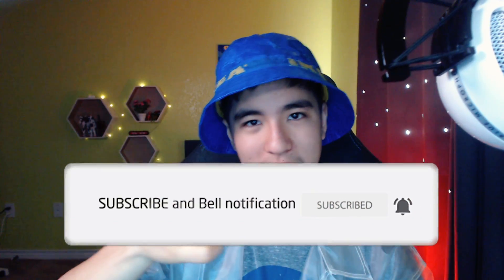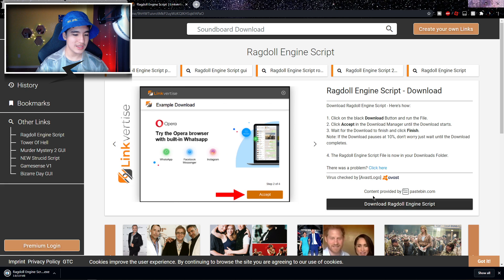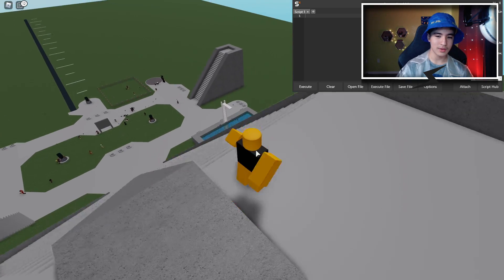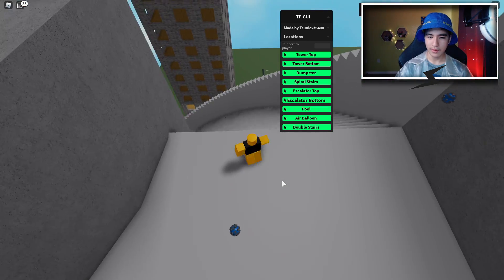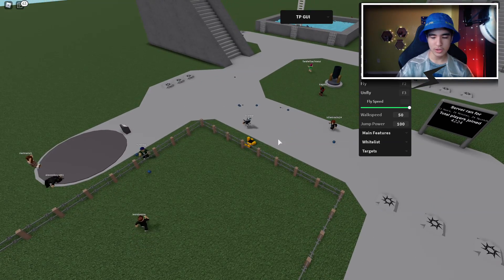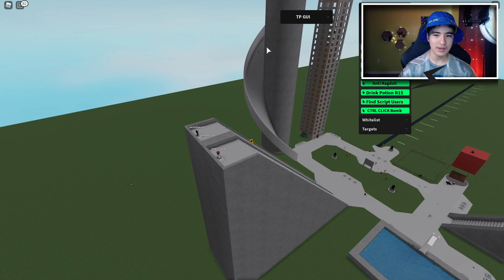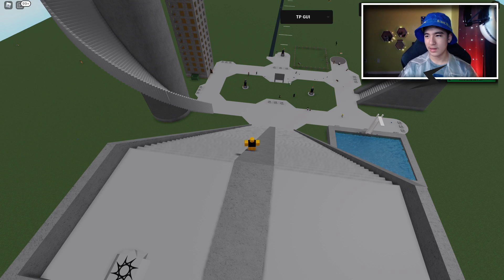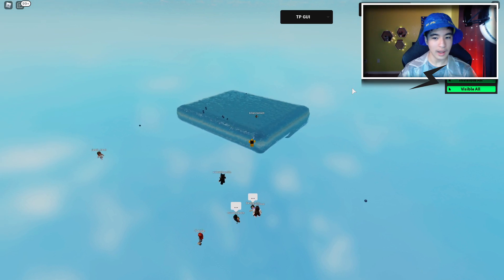Ragdoll Engine Trolling : Ragdoll Engine Script Exploit GUI **OP**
Ragdoll Engine GUI : Roblox Ragdoll Engine Script Exploit (Lots of Features)

Hey guys! Today I'm going to be showing you a new Roblox script review! This time on ragdoll engine script hack! This new Roblox ragdoll engine GUI script and ragdoll engine hack GUI are really good because it has a ton of features that are really good to troll on and they are really fun to use on your friends and stuff! remember that if you liked this Roblox ragdoll engine hack and ragdoll engine script then you might like my other video so make sure to stick around!

‒‒‒‒‒‒‒‒‒‒‒‒‒‒‒‒‒‒‒‒‒ [ ⇩ My Gear! ⇩ ]‒‒‒‒‒‒‒‒‒‒‒‒‒‒‒‒‒‒‒‒‒
My Hat ( IKEA Bucket Hat )

My Monitor (S Series 27 Inch)

New Keyboard (Glorious GMMK TKL Gaming Keyboard)

‒‒‒‒‒‒‒‒‒‒‒‒‒‒‒‒‒‒‒‒‒ [ ⇩ Time Stamps ⇩ ]‒‒‒‒‒‒‒‒‒‒‒‒‒‒‒‒‒‒‒‒‒
Preview 0:00
Intro 0:10
Get the Script 1:10
Review 2:50
Outro 8:55